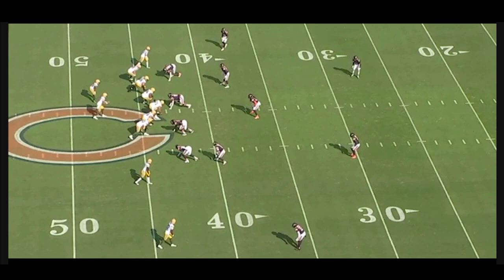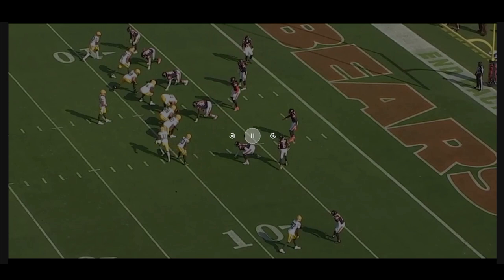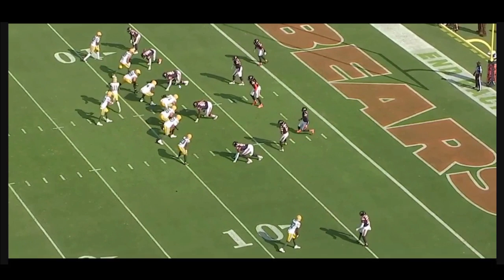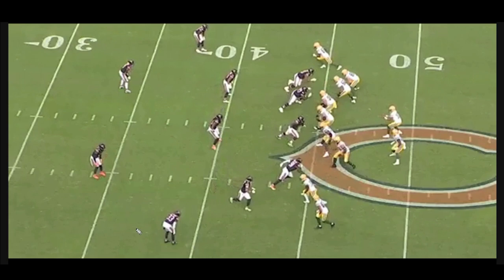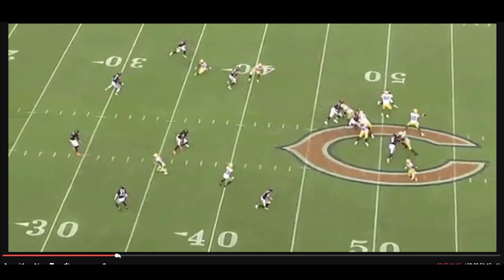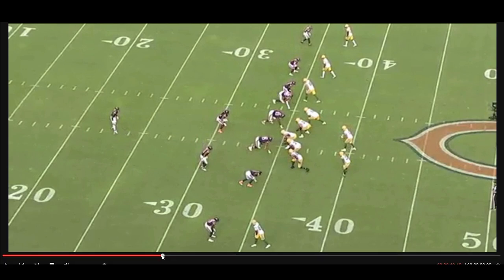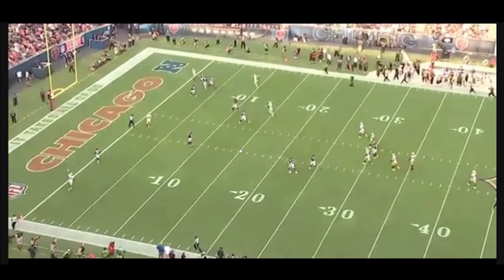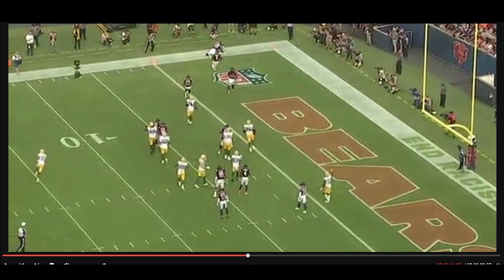FILM STUDY: Green Bay Packers QB Jordan Love OWNED the Chicago Bears in First Game as Starter!!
Jordan Love OWNED the Chicago Bears in First Game as Starter!!